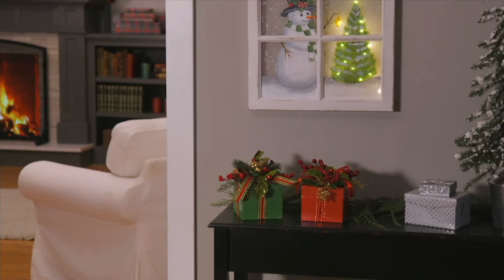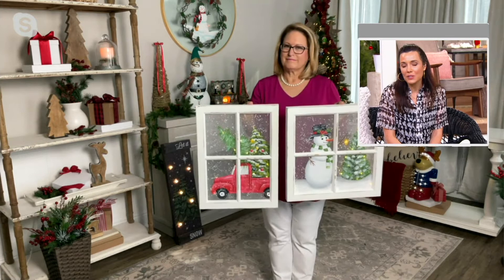Plow & Hearth LED Holiday Window Wall Art on QVC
Plow & Hearth LED Holiday Window Wall Art

Few holiday hallmarks hit the heart quite as hard as a home full of art! This piece works wonderfully in windows and lights up for a little whimsy. From Plow & Hearth.